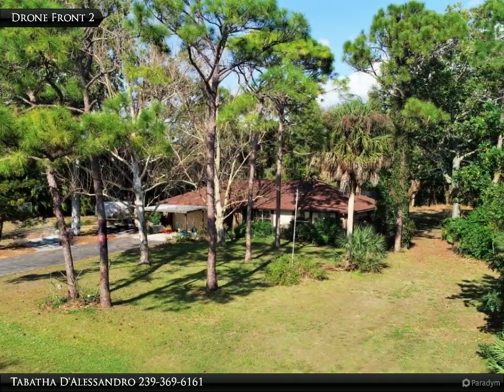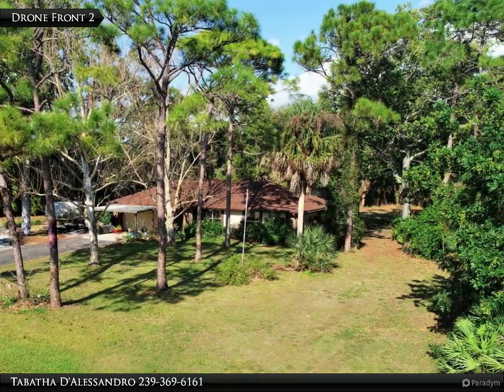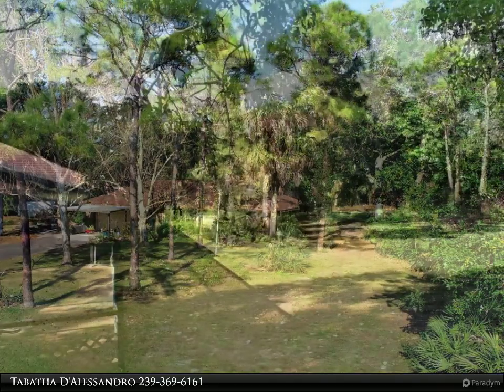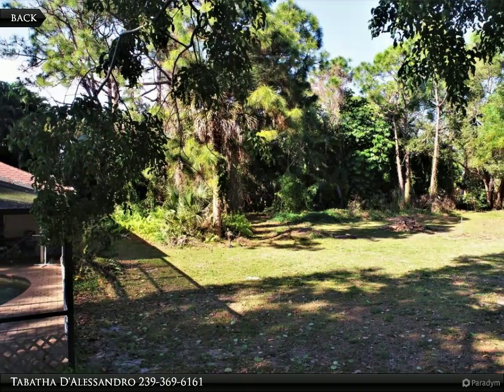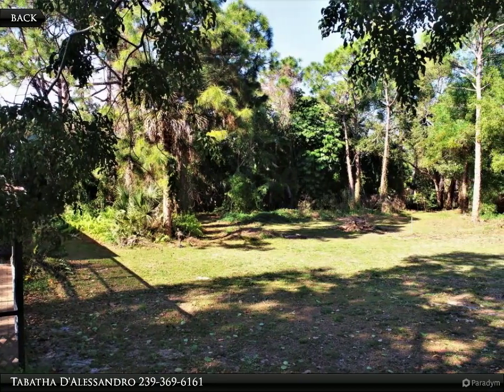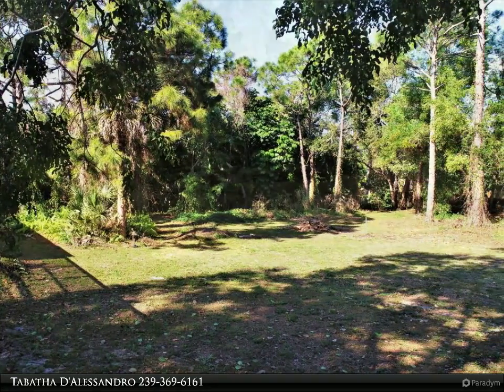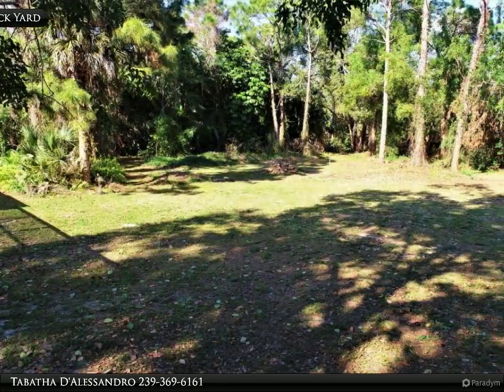20599 Charing Cross Circle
Located in Cranbrook Harbor, just minutes to the boat ramp at Estero River in Koreshan State Park with Gulf Access. Zoned AG-2, 1 acre fully fenced lot, 3 bedroom, 2 bath POOL home! Some of the many features include a wood burning fireplace, walk in closets in each bedroom, BRAND NEW ROOF, new pool pump, new gutters, stainless steel appliances, Horseshoe pitch at tournament standards, and TONS of parking. This is a very rare opportunity, especially at a price like this. Schedule your showing right away!

2 full bath

Tabatha D'Alessandro
Coldwell Banker Preferred Properties